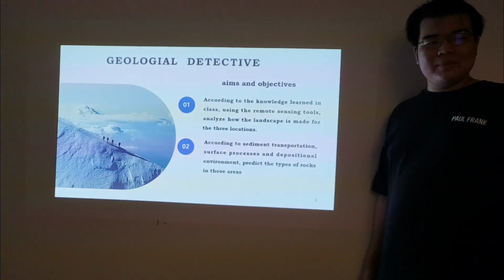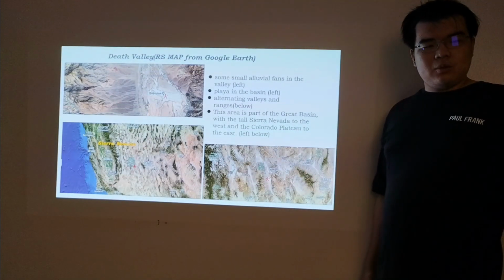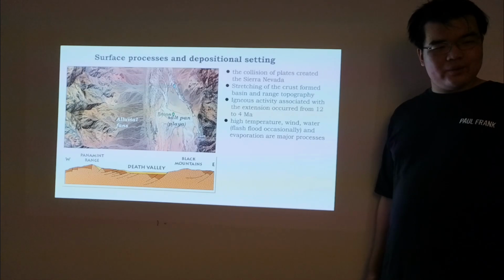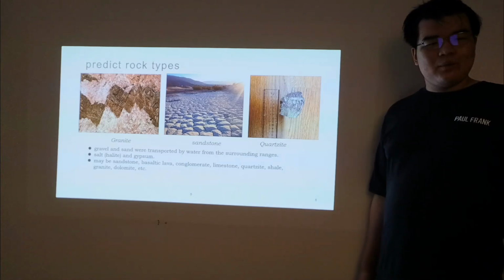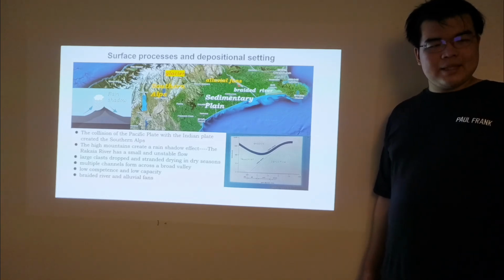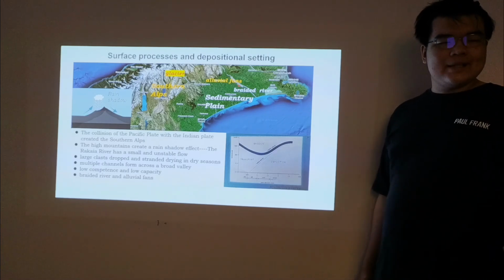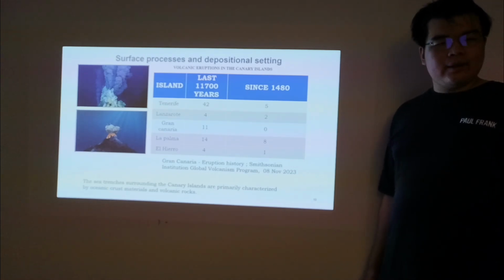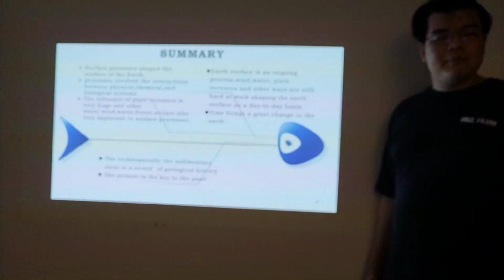Surface Processes---Interpreting Depositional Processes